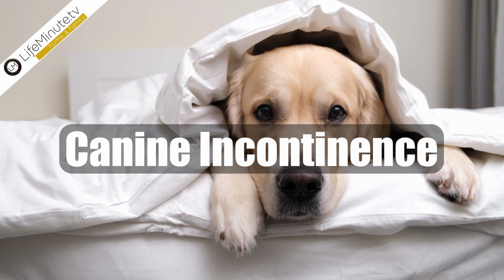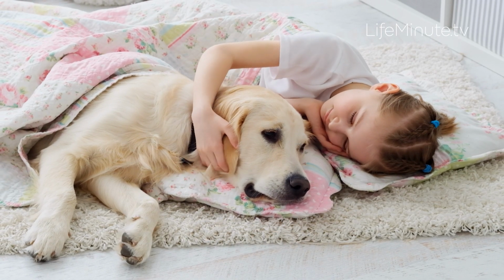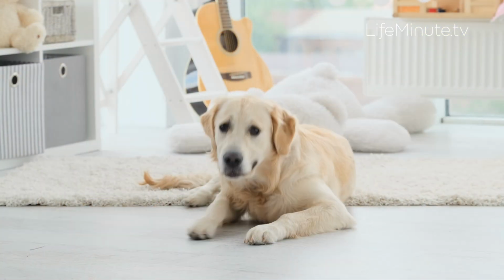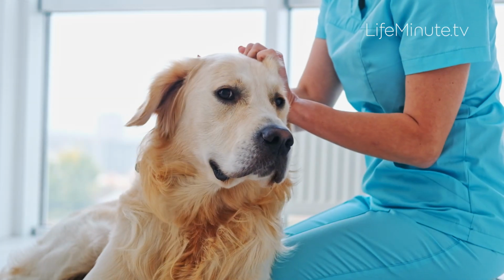Tips for Managing Canine Incontinence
Coming off National Dog Day on August 26th, we have the scoop on how to care for our four-legged loved ones. In particular, how to address a common issue and what it may really mean when it comes to your dog’s health.

What do dog owners need to be aware of when a dog is peeing inside the house? Well there may be a medical reason, such as canine urinary incontinence, that can be treated with a once-daily medication. Canine urinary incontinence due to urethral sphincter hypotonus is a medical condition where the muscles that control urine flow don’t function properly,  allowing urine to leak out when your dog is relaxed or sleeping.

One of the most common signs of the condition is a wet spot where your dog sleeps. Continuous urine leaking can also lead to red, irritated skin around the genitals or cause your dog to lick that area excessively. This is different from behavioral causes of indoor urination. If your dog is lifting a leg or squatting to pee or is dribbling urine when excited, the cause is more likely to be behavioral in nature.

It’s important to recognize that none of these peeing habits mean your dog is misbehaving or lacks training. Whether the cause of these “accidents” is medical or behavioral, a veterinarian can help you figure out the best way to manage it.

Any dog can experience incontinence, but it is most common in middle-aged and older spayed females. Midsize and large breeds are also more likely than small breeds to develop incontinence. You can talk to your veterinarian who may prescribe Proin ER, a once-a-day tablet that safely and effectively treats the issue.

Proin ER is FDA-approved and it’s flavored to be delicious to dogs, so giving it to your dog is easy.

If your veterinarian prescribes it, just watch for the most commonly reported side effects, which are vomiting, loss of appetite, diarrhea, salivation and tiredness, vocalization, confusion, increased water consumption, weight loss, weakness, fever, panting, and reversible changes in skin color (flushing or bright pink.) It may elevate blood pressure and should be used with caution in dogs with conditions associated with high blood pressure.

Visit proin-er.com for more on canine urinary incontinence and talk to your veterinarian about any questions you have about your dog’s peeing habits and whether Proin ER is right for your dog.